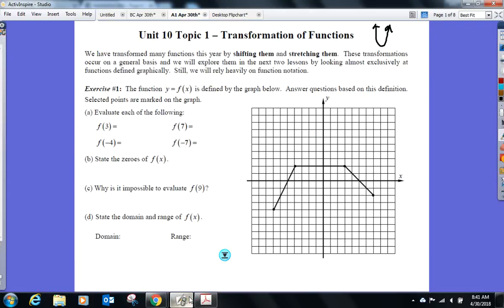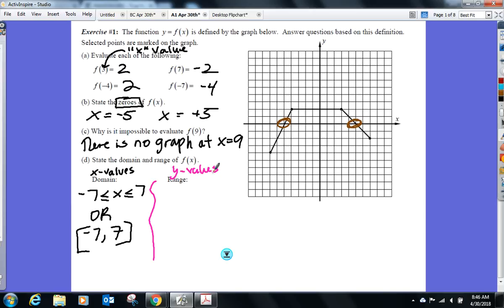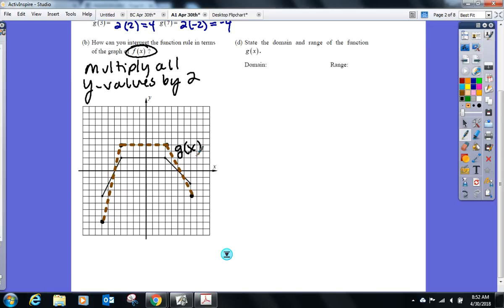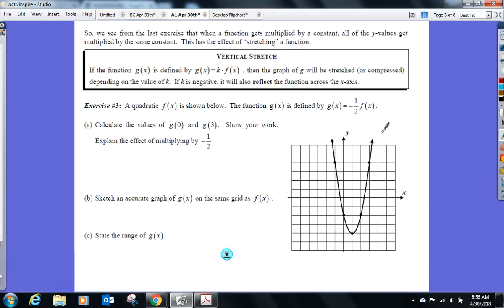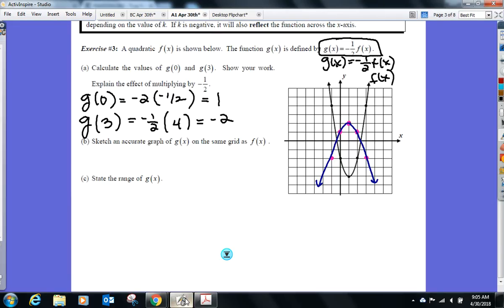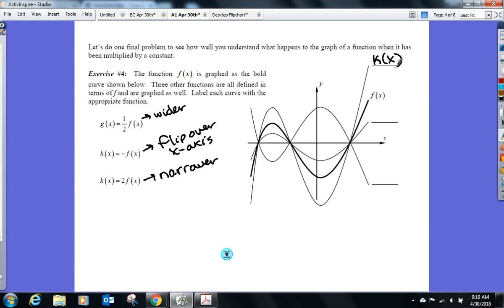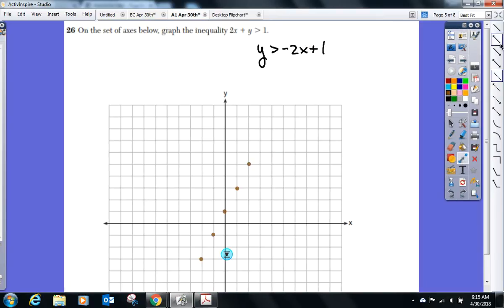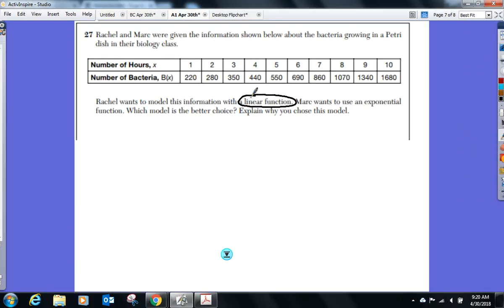A1 April 30th - Unit #10 - Transformation of Functions